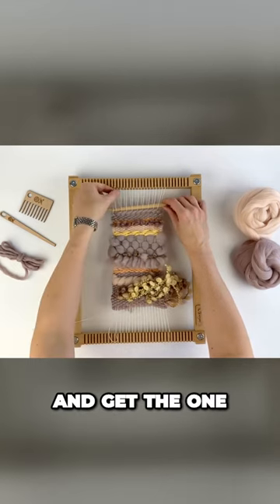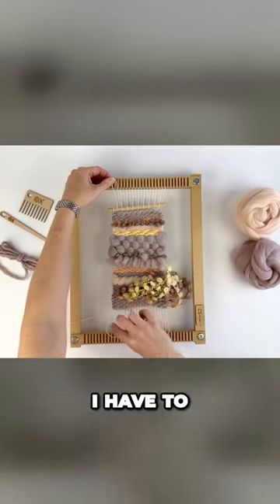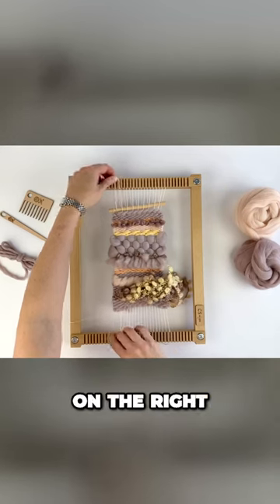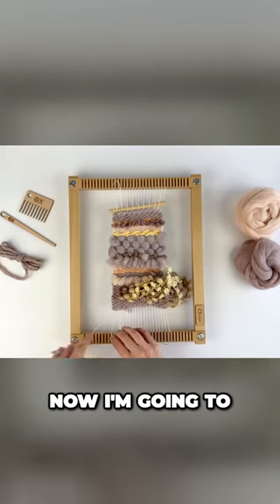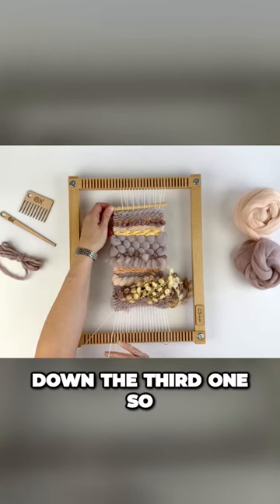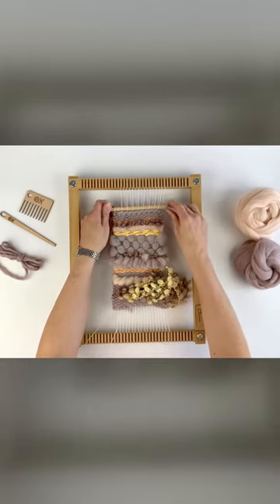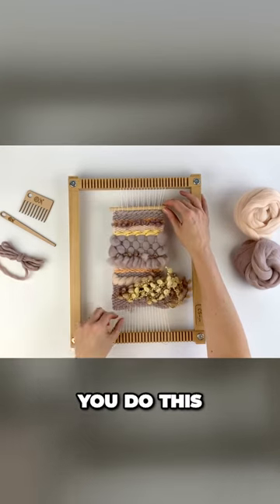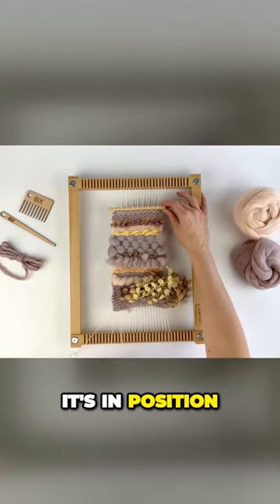Unveiling a Mesmerizing Pattern by Mastering the Art of Pair Pulling!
Are you new to weaving?
Learn the basics of weaving with our easy-to-follow, 10-Page Introduction to Weaving Book

Shop our weaving looms, tools, yarn, kits, workshops & more at the Oxford Weaving Studio

The Oxford Weaving Studio is a textile design studio supporting weavers and fibre arts enthusiasts (of all abilities) to discover their style of weaving. Cassandra shares her vast weaving and materials knowledge through a variety of videos, BLOGs, weaving kits and she teaches workshops online and from her studio based in Oxford, United Kingdom. The studio carries a growing selection of colourful yarns & fibres and supplies for knitters, crocheters, weavers, and spinners looking to expand their textile art knowledge.